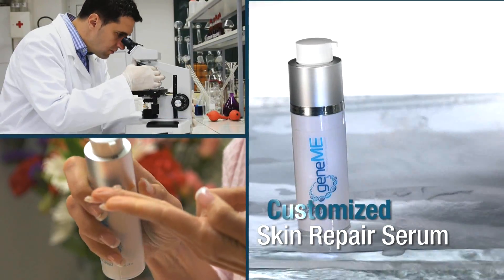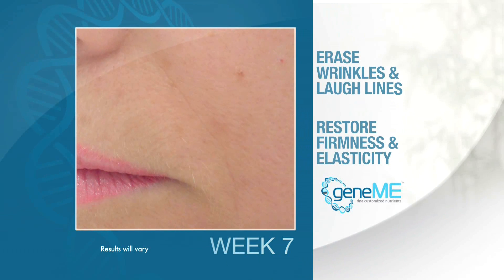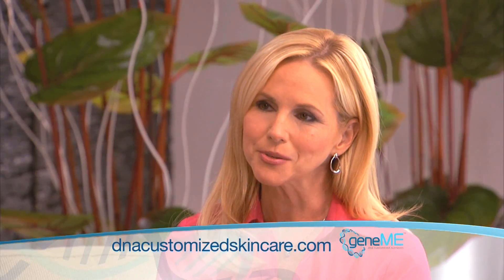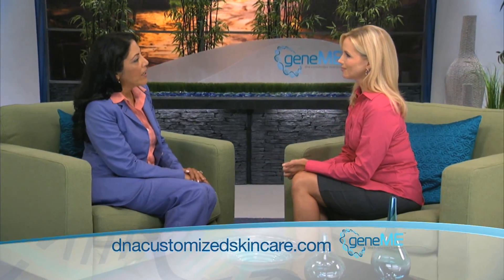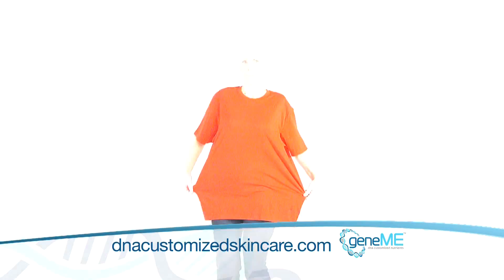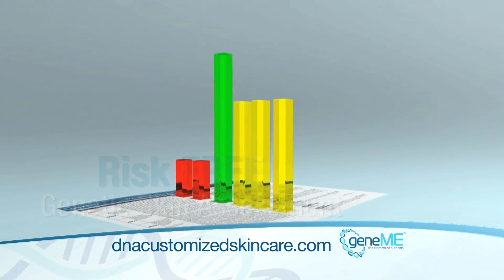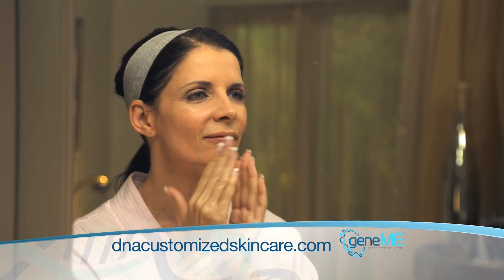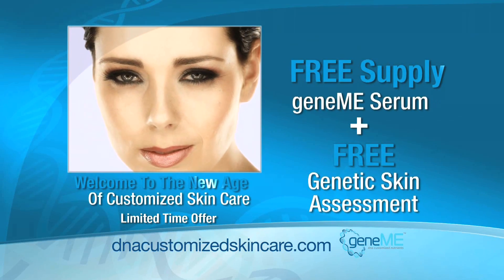geneME® Genetically Customized Serum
geneME® Genetically Customized Skin Serum